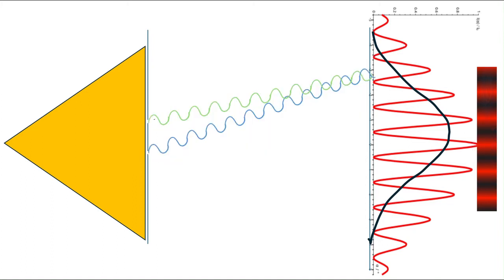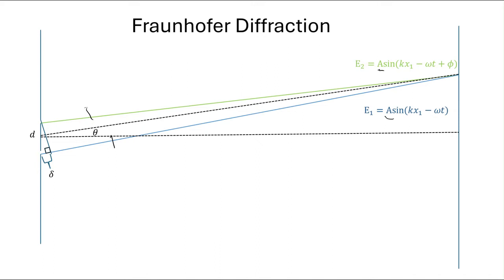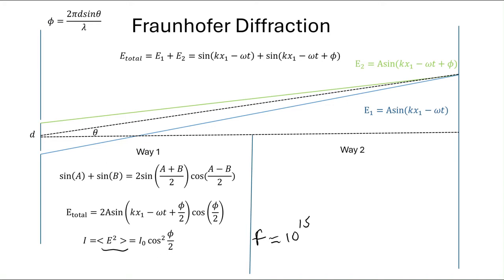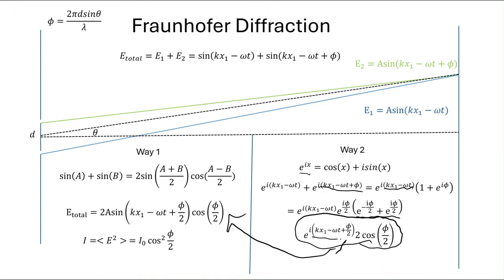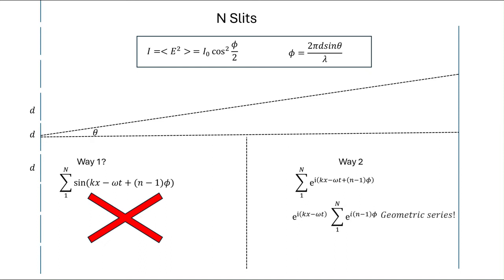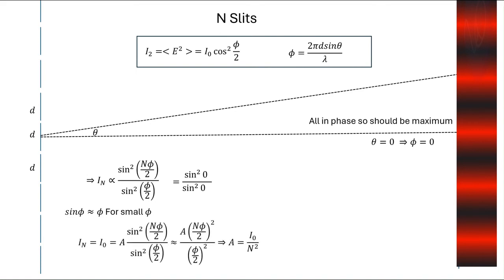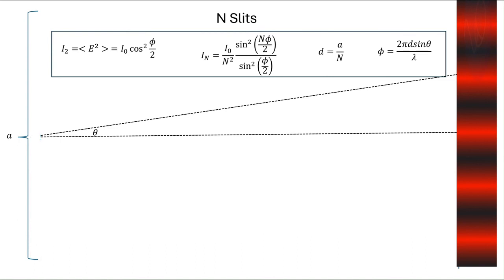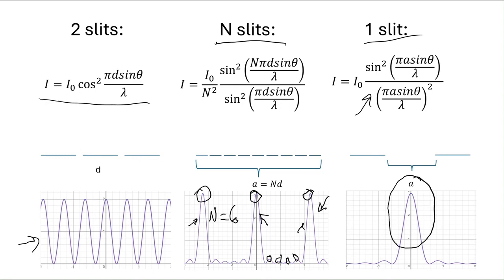Diffraction in one, two and N slits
We use complex phasors to find the intensity of an N slit diffraction grating.